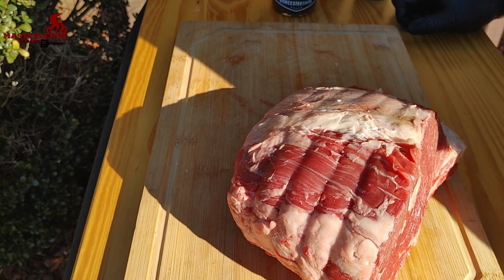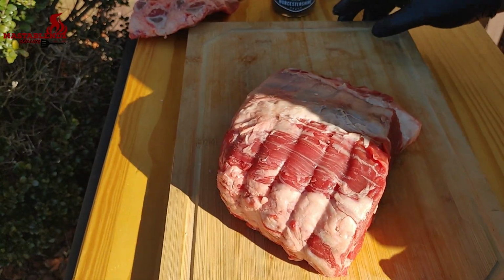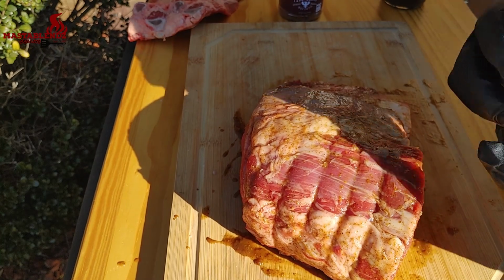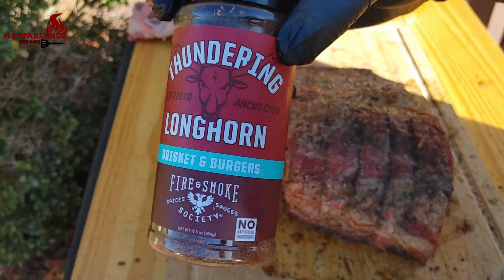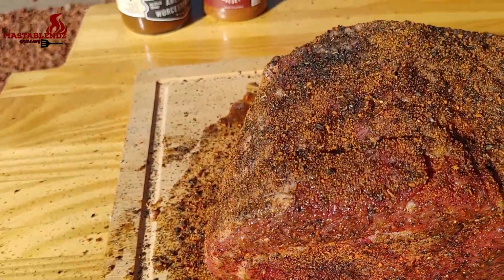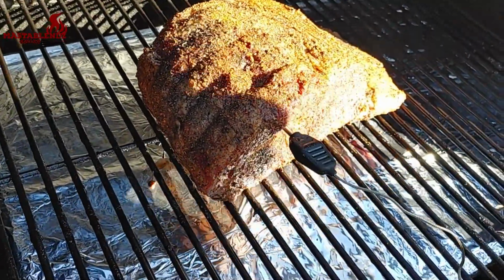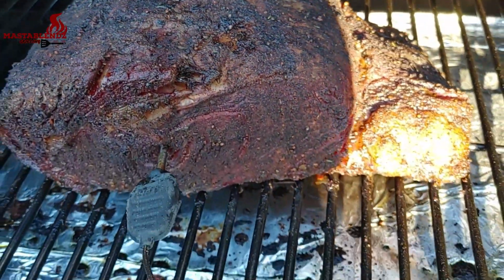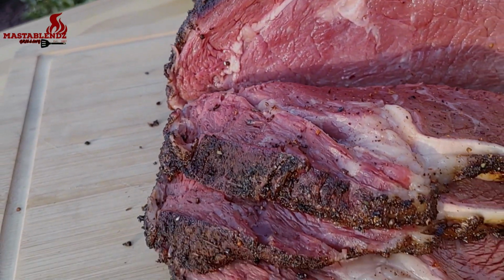How to Smoke a Prime Rib | Pellet Grill | Easy DIY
Today I will show you how to make an easy smoked prime rib the Mastablendz way. I will be using a pellet smoke but the results can turn out the same on any grill if you can maintain 250 degrees Fahrenheit.   Whether you're a seasoned pitmaster or a novice griller, our step-by-step instructions and pro tips will elevate your prime rib game to new heights! Join us in unlocking the secrets to perfectly smoked prime ribs that are bursting with flavor. We delve into the art of brining, imparting juiciness and enhancing the natural taste. Discover the ideal wood pellets for that authentic smoky aroma. My expert techniques ensure that every bite of your smoked prime rib yields irresistible tenderness. From prepping the skin and mastering the ideal rub, to setting up and maintaining the optimal smoker temperature, we leave no stone unturned in revealing foolproof methods to achieve remarkable results. With our tried-and-tested recipe, you’ll create delectable prime rib that is guaranteed to impress your family, friends, or any barbecue enthusiast. Whether you're hosting a backyard cookout, holiday feast, or simply craving a flavorful meal, this prime rib will undoubtedly steal the show. So, what are you waiting for? Unlock the secrets to the juiciest and most tender prime rib by watching my tutorial now!

Ingredients:

(4-9lb)  Prime Rib Roast
Worcestershire Sauce
Fire & Smoke Society  Thundering Longhorn Steak Seasoning
Fire & Smoke Society Black & Tan, Beef and Steak Seasoning Rub

Horseradish, for serving (Optional)

Use your best judgment for your seasoning amounts. On average use around 2-4 tbsps.

00:00 Intro
00:19 Ingredients
01:10 Season Prime Rib
02:32 Place Food In Grill
03:03 Remove From Grill
03:18 Time To Eat